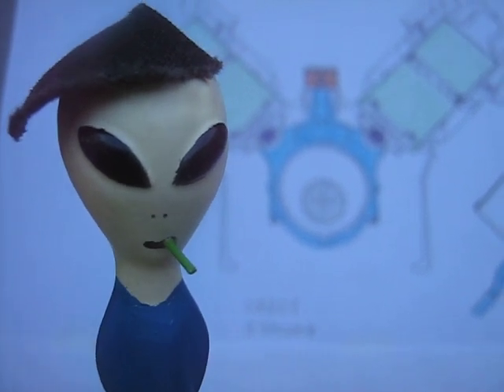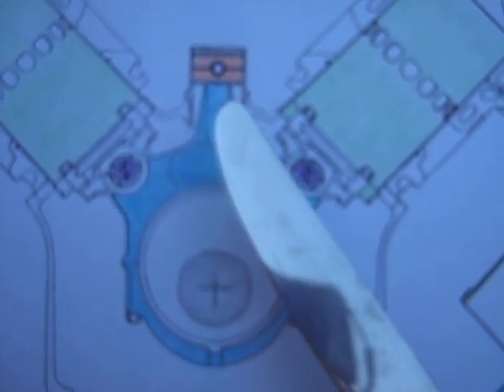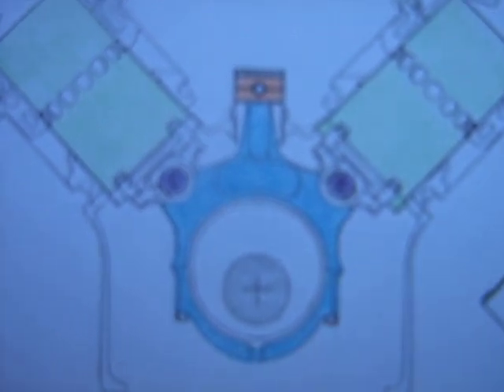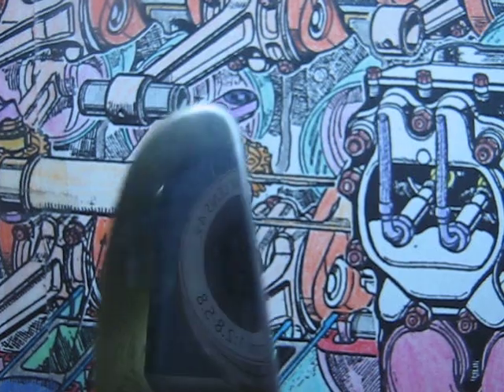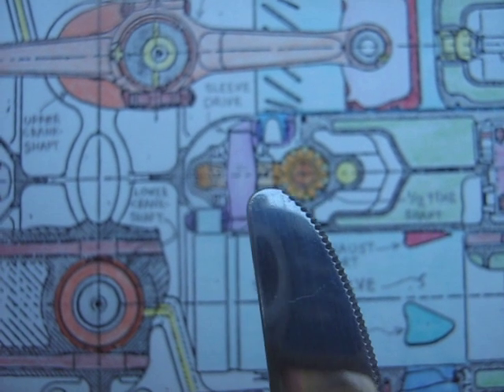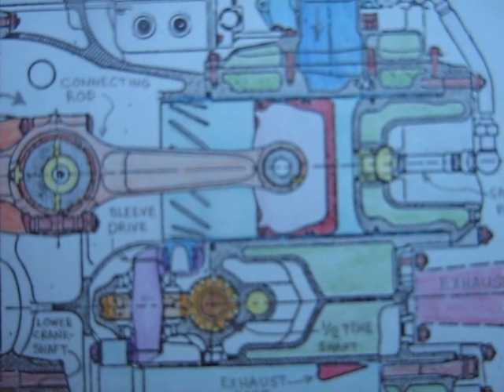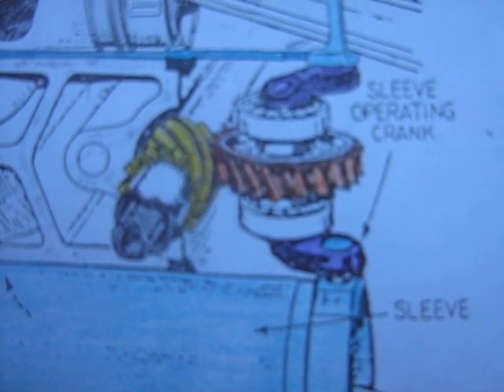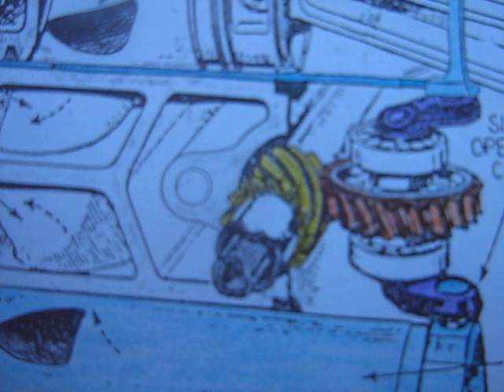Sleeve Valve Drive Types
The RR Crecy and Napier Sabre sleeve valve drives are shown here. They are actually quite simple, but the crecy drive takes some thinking to understand. There is a little animation on the net that shows it pretty well.